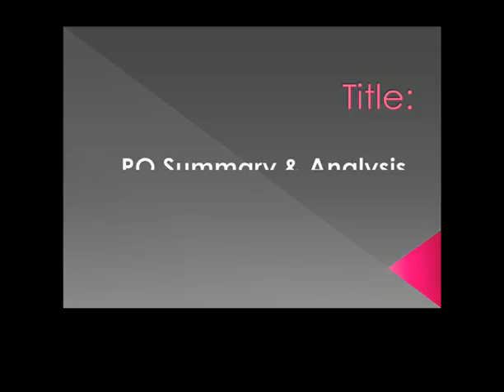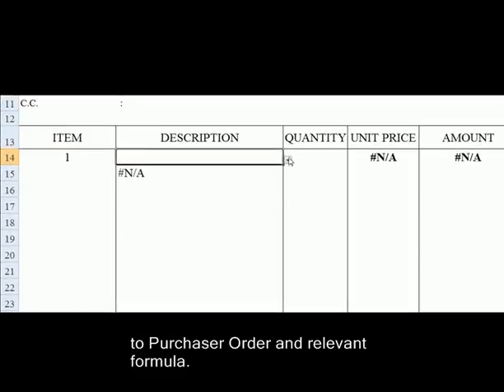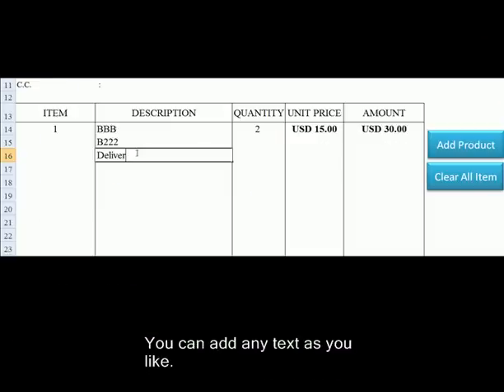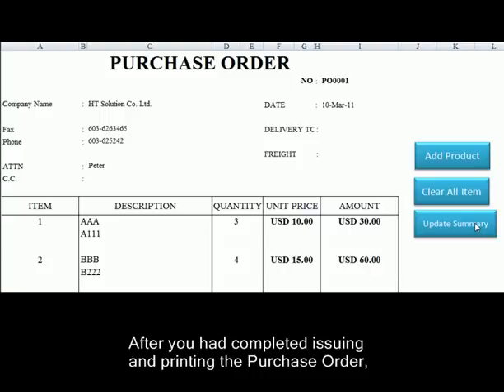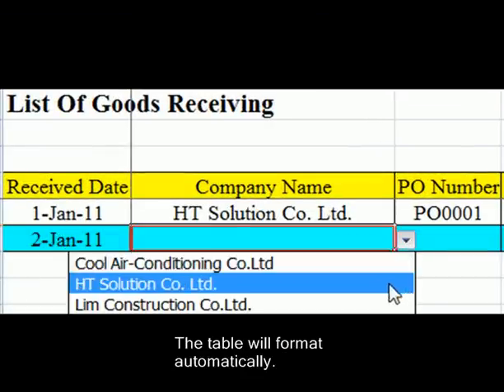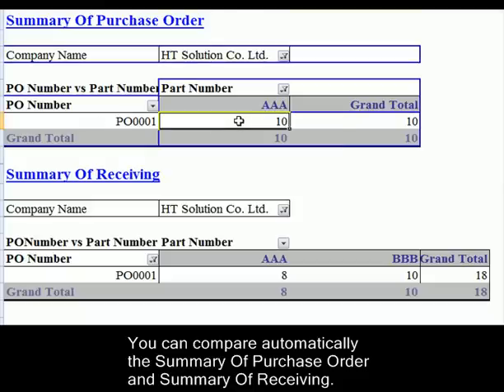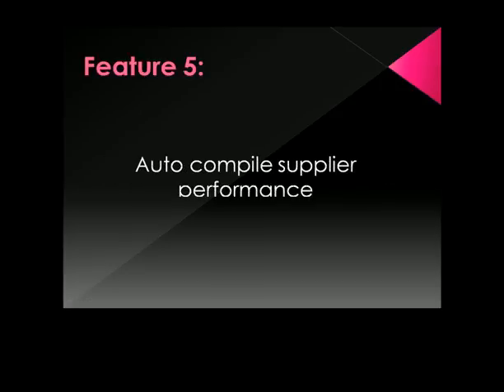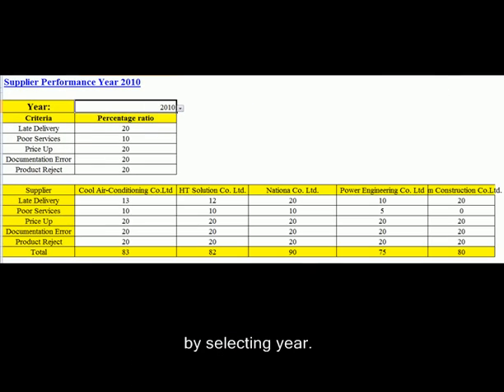PO Summary & Analysis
Customized solutions and programs in Excel file enable -
(1) Issue Purchase Order more efficient
(2) Auto summary details of Purchase Order
(3)Record and evaluate goods receiving easier
(4)auto analyze & keep track of issued Purchase Order
(5)auto compile supplier performance.